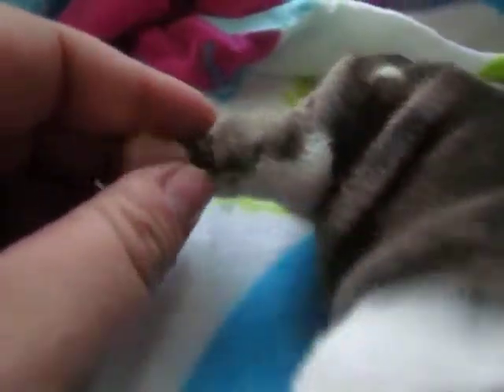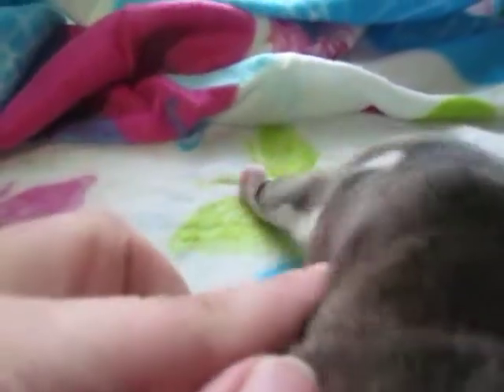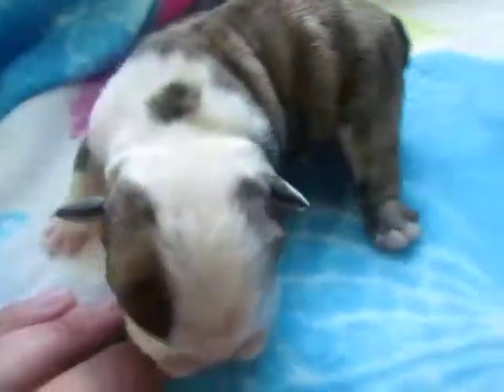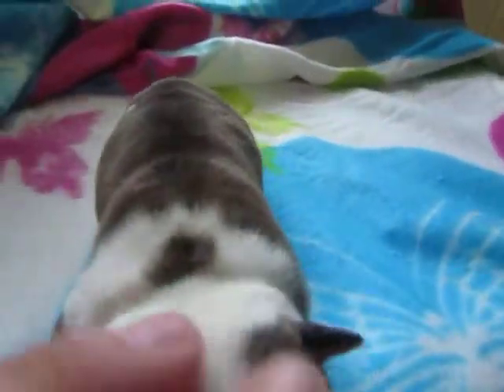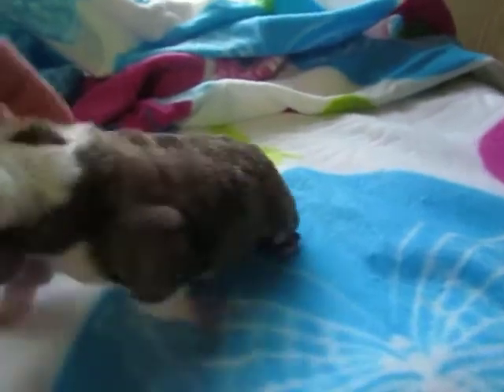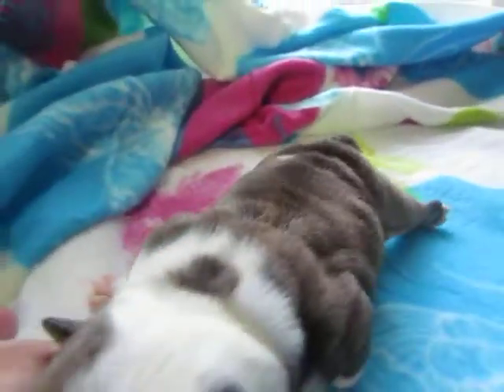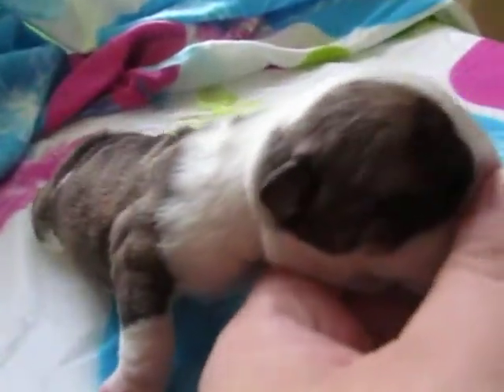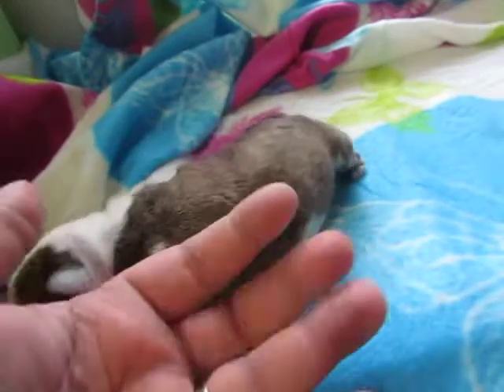AKC English Bulldog male 1 day old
Male # 1. AKC English Bulldog male brindle and white.